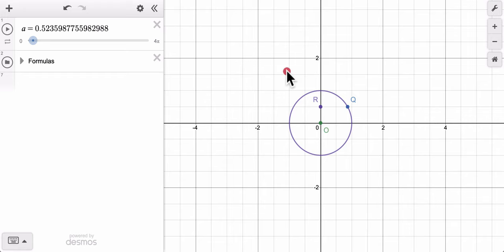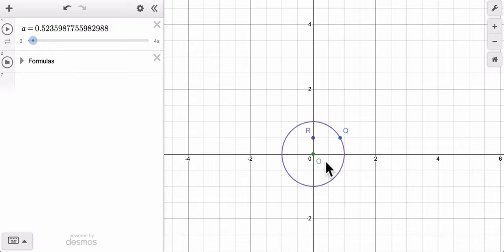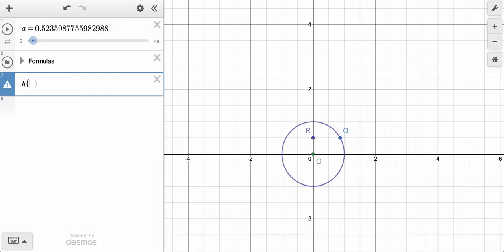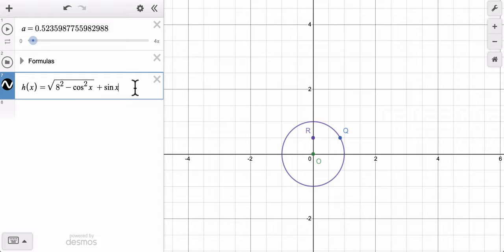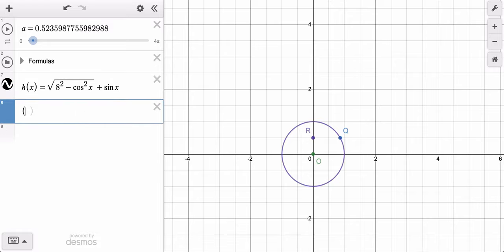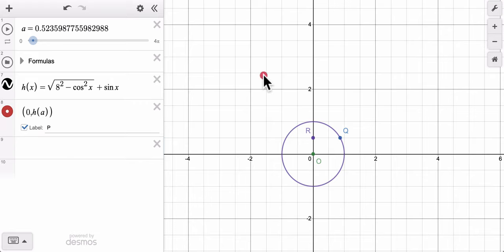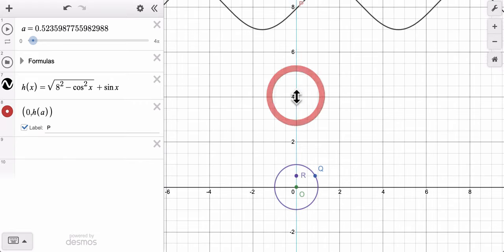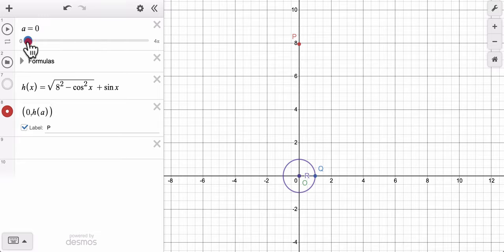Motion Project Step 6 Create Point P